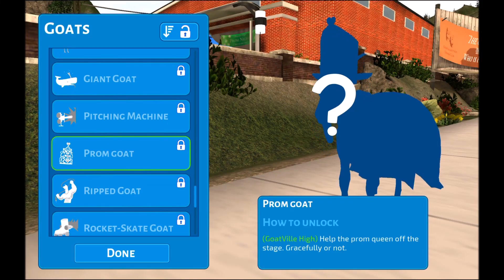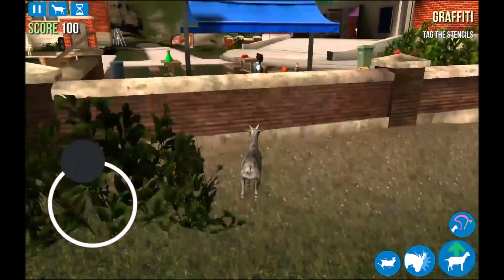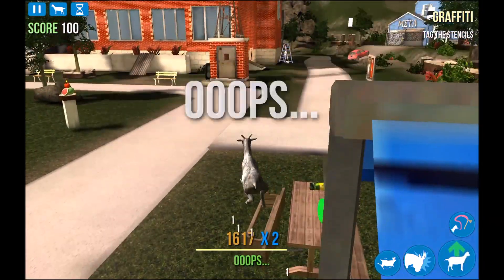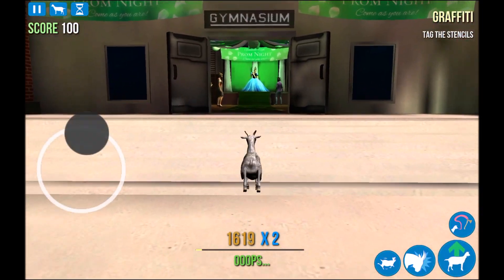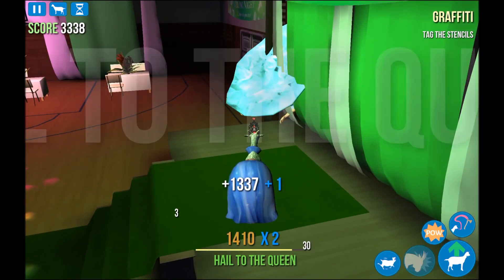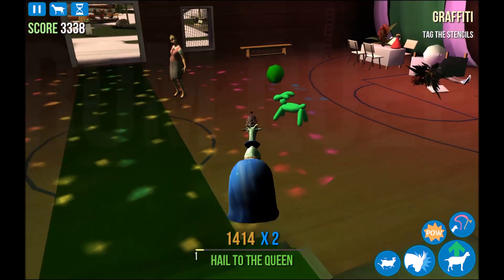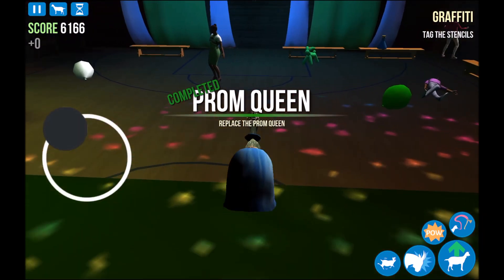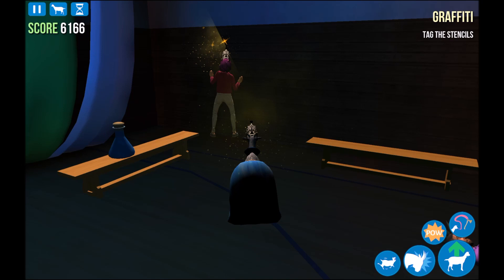How to Unlock the Prom Goat | Goat Simulator (Mobile)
In this video I will show you how to unlock the Prom Goat.